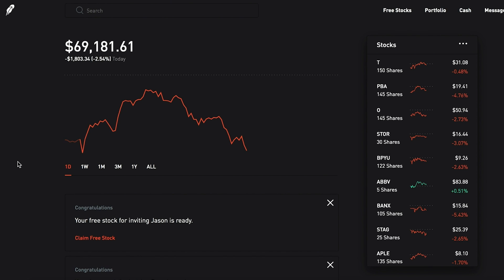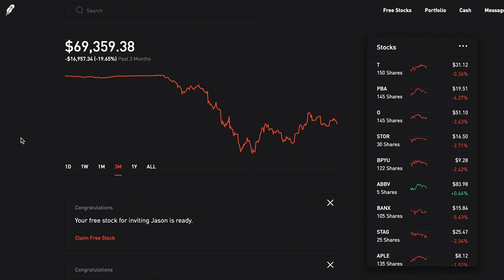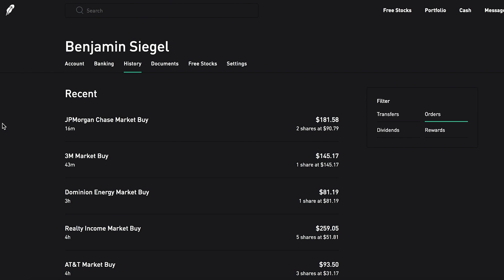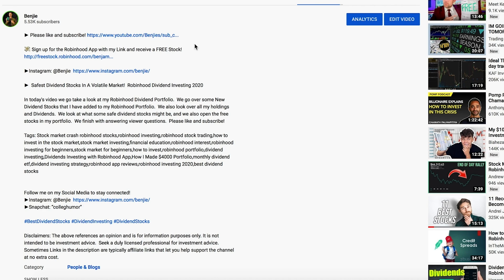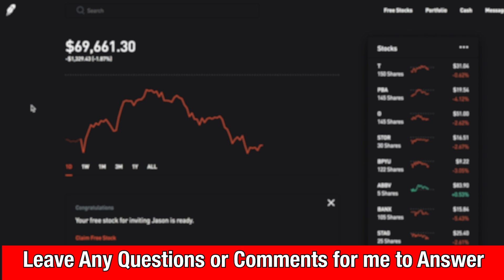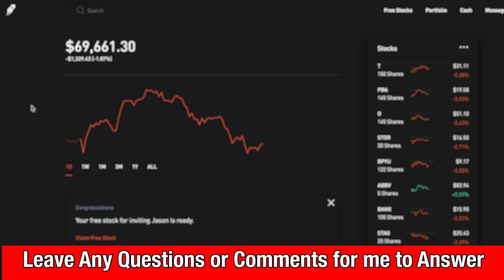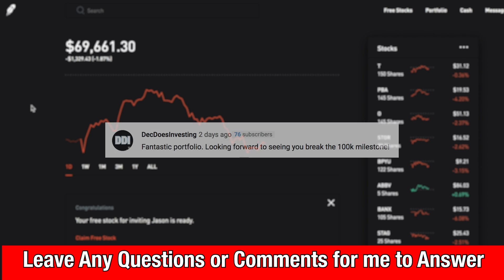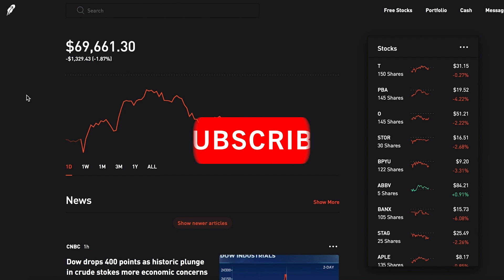Dividend Stocks I’m Buying NOW! Robinhood Dividend Investing April 2020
💸 Sign up for the Robinhood App with my Link and receive a FREE Stock!

In today's video we go take a look at my Robinhood Dividend Portfolio.  We go over some New Dividend Stocks that I have added to my Robinhood Portfolio.  We also look over all my holdings and Dividends.  We go over some news today in the stock market, We finish with answering viewer questions.